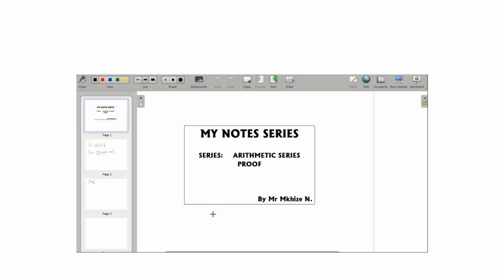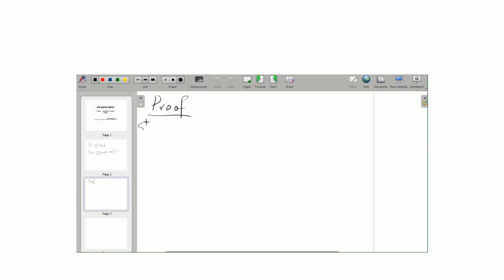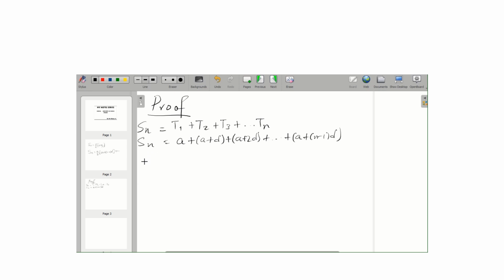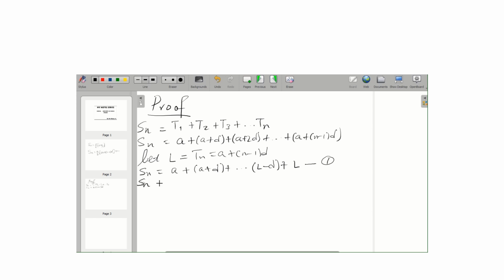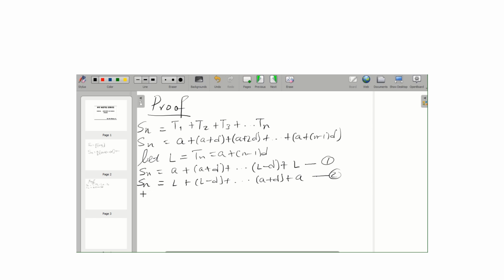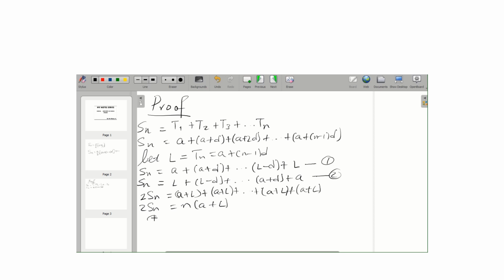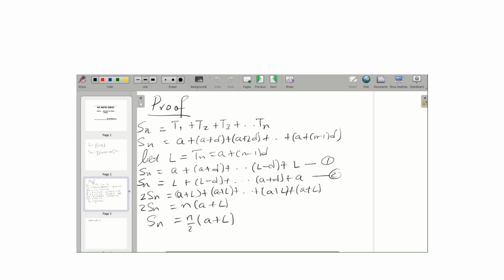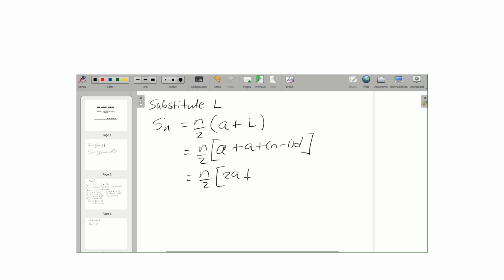series: proof of arithmetic series